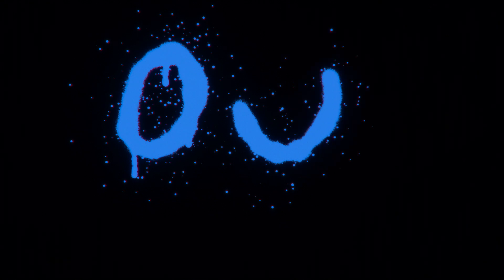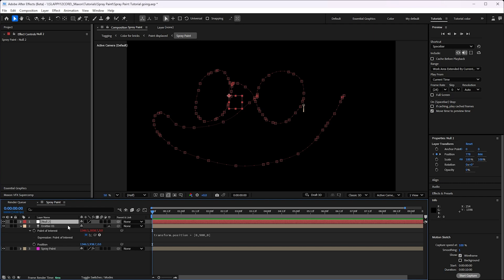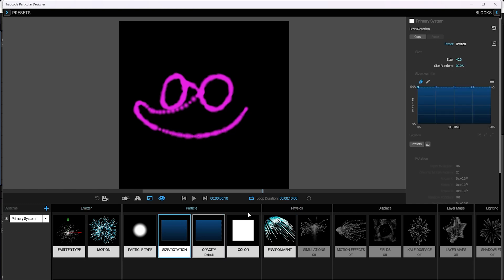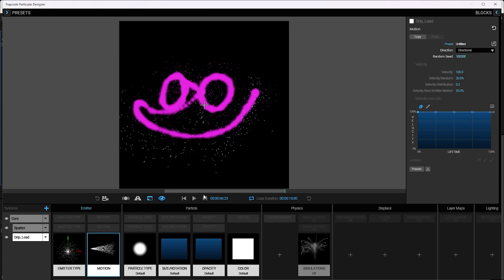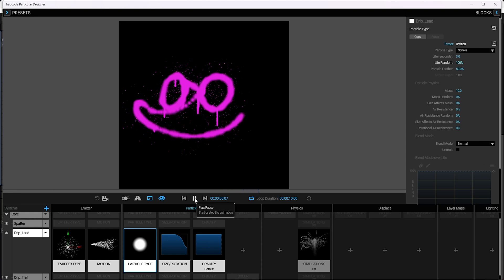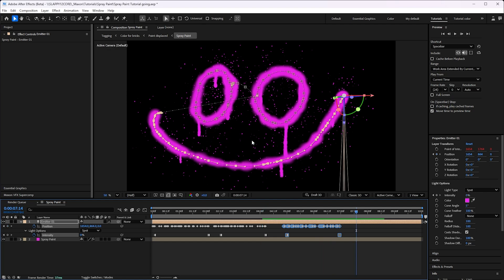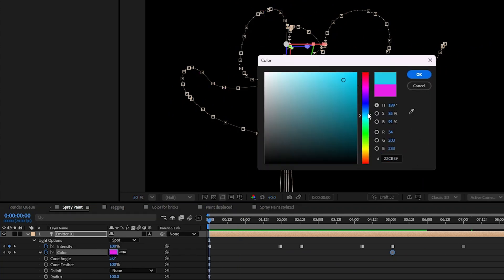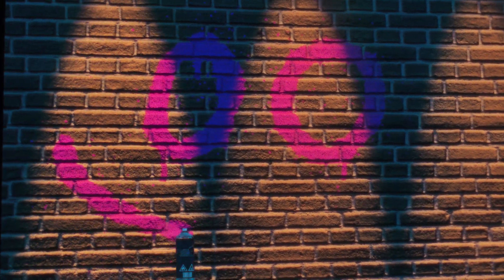Trapcode Particular Spray Paint Tutorial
It's time to tag! Join Michael for an After Effects tutorial on creating spray paint with Trapcode Particular. He might not be a Banksy at graffiti, but he's got Trapcode tricks! This tutorial is great for adding a rebellious edge to your motion graphics or for learning workflow tips for your favorite particle tool.

00:00 - Intro and examples
00:19 - Animating a Light Emitter organically with Motion Sketch
02:49 - Creating spray paint core
05:22 - Creating the spatter
06:59 - Creating the drips with trail particles
11:25 - Easily animating the spray amount
13:46 - Stylizing with Roughen Edges
14:31 - Animating the paint color
15:00 - Graphical stylizing with Magic Bullet Looks
15:21 - Putting it in a 3D scene with Red Giant Geo